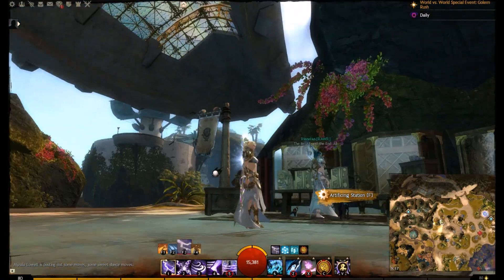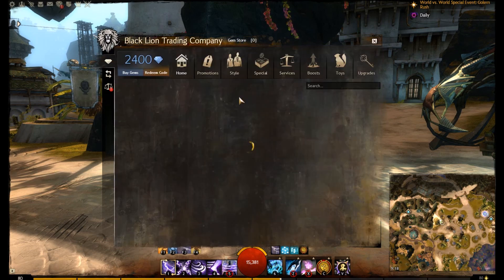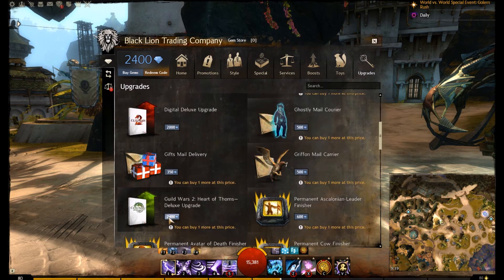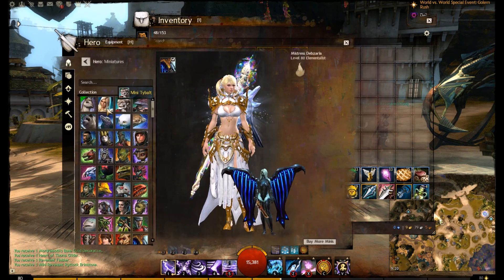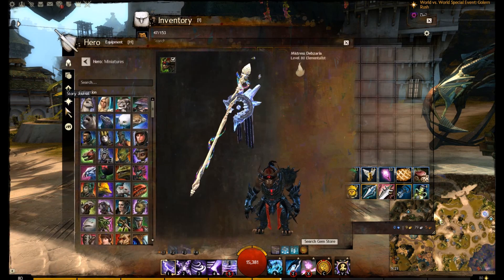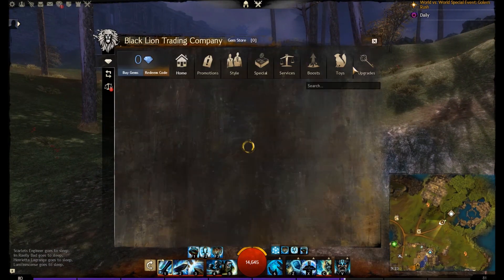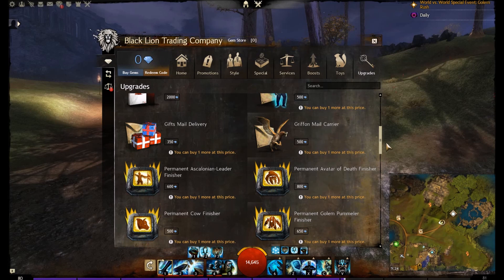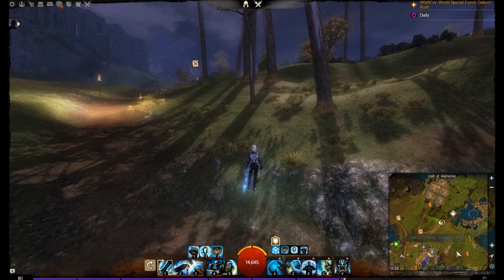Should i get GW2 Heart of Thorns Deluxe?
Having should that i've pre purchased HoT, i wanted to show you can still upgrade to the Deluxe version via the gem store. 2400 gems gets you the upgrade... is it worth it???